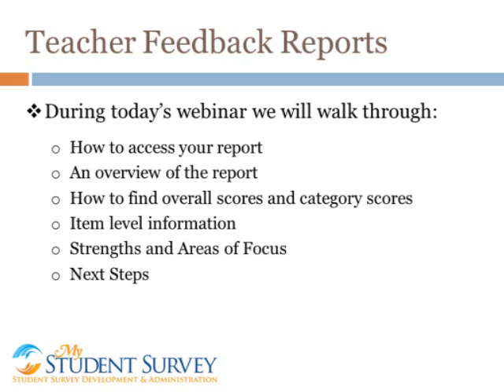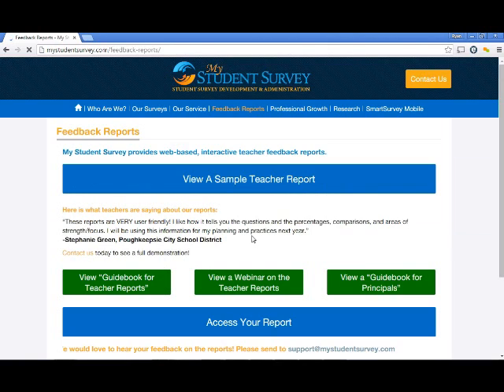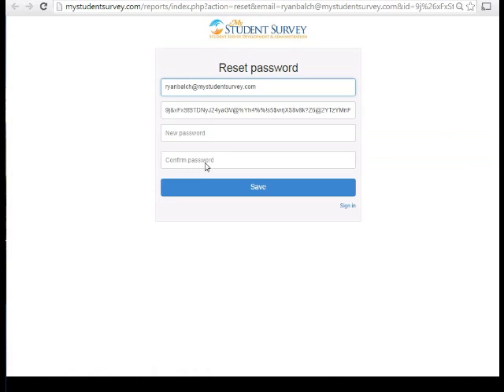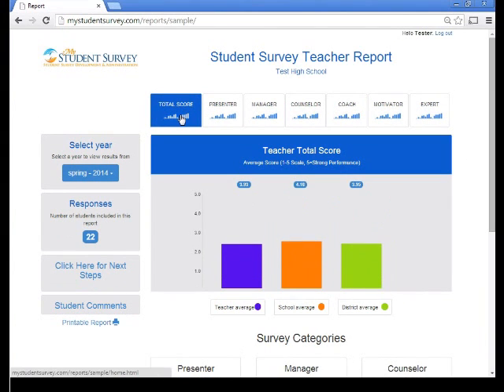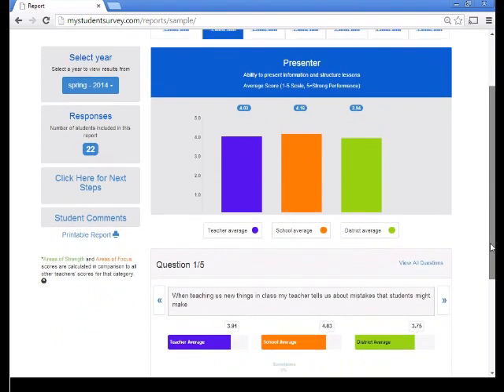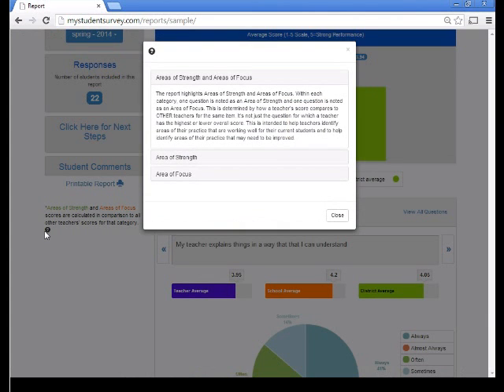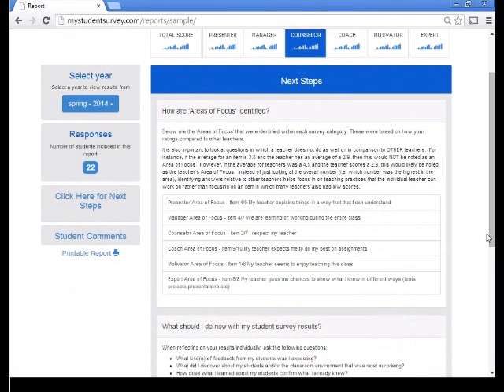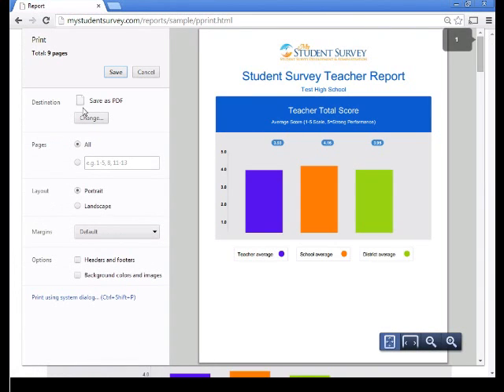2015-2016 Teacher Feedback Reports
How to Access Your Reports - My Student Survey